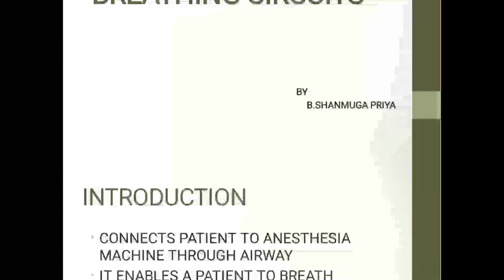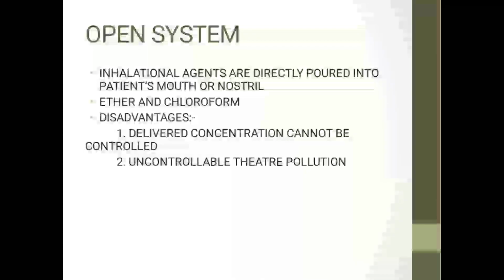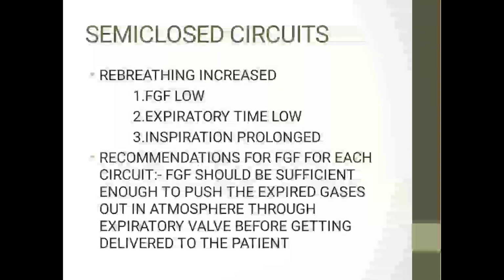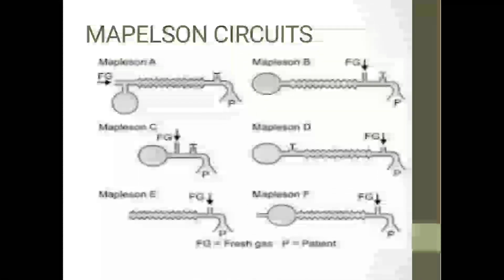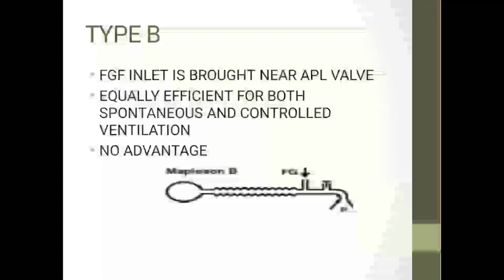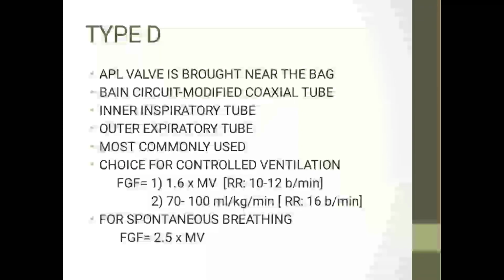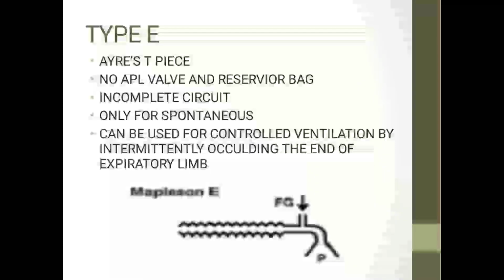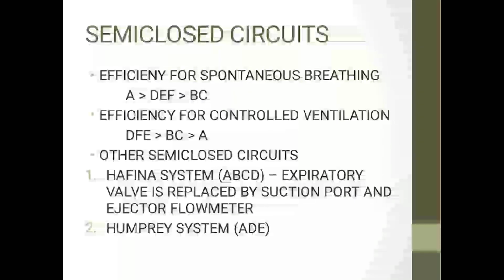Breathing circuits - 1